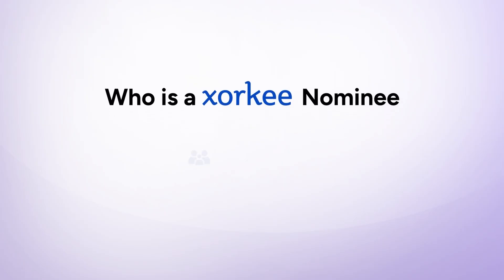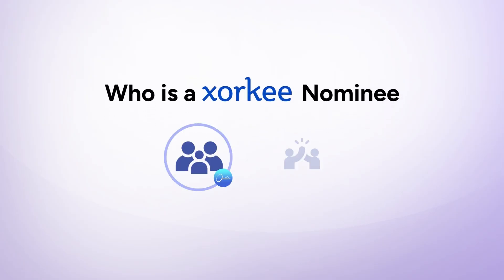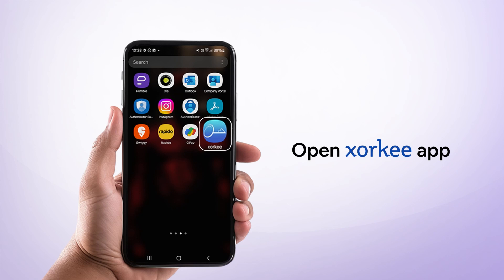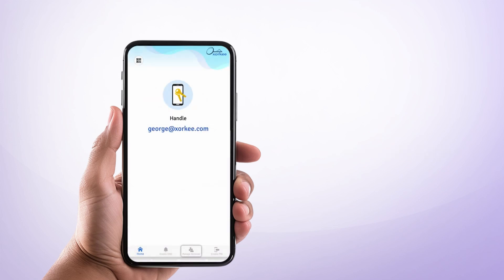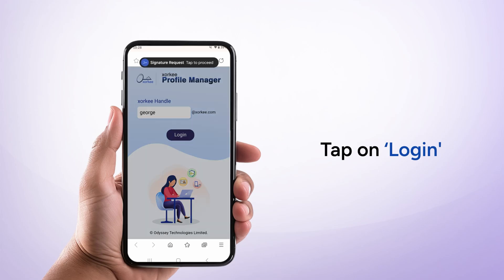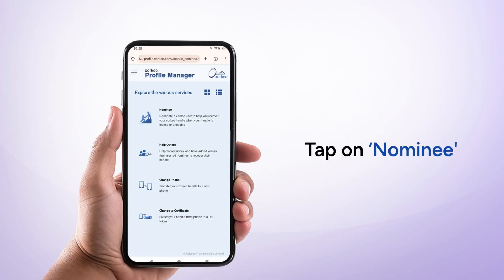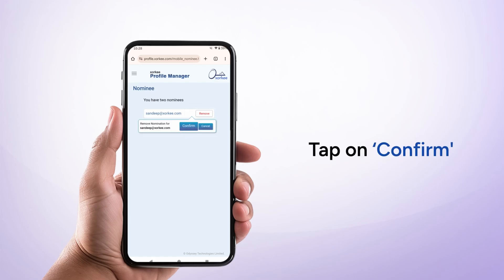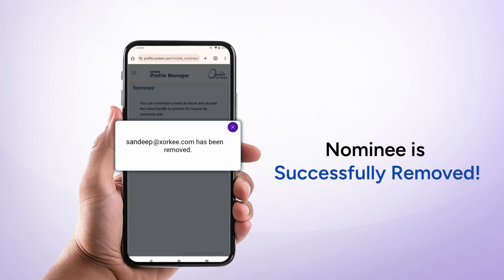How to Remove a Nominee from Your xorkee Handle | For Mobile Key (TEE) Users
Need to update or change your nominee in xorkee handle if you have your key in your mobile phone?
When your current nominee can no longer assist in key recovery you need to replace it with a different nominee for which you need to remove the current nominee first. Learn how to do it in this video.

Keep your xorkee handle recovery contacts up-to-date to ensure uninterrupted access.